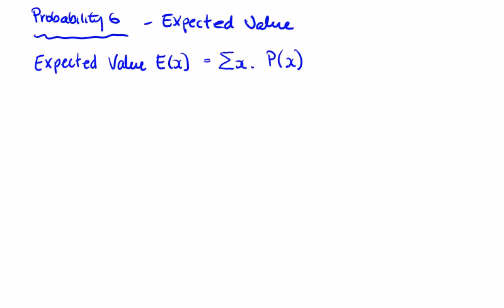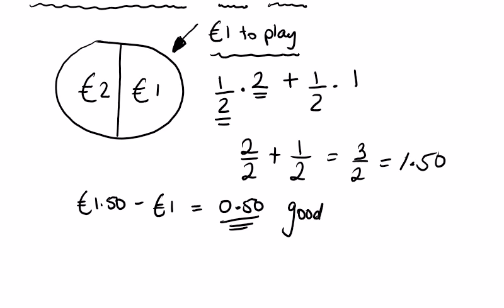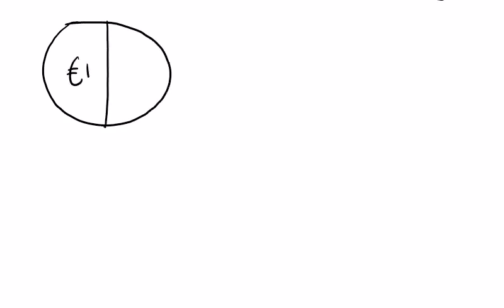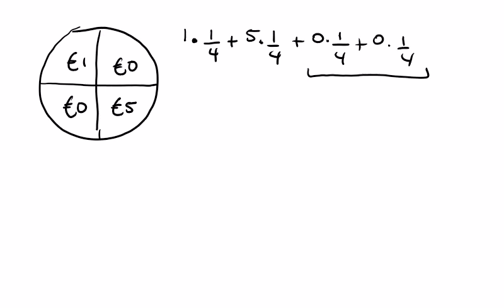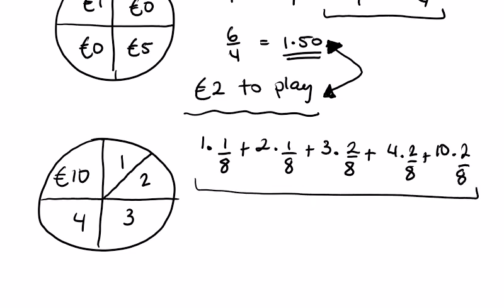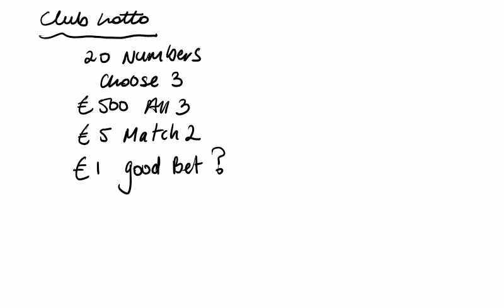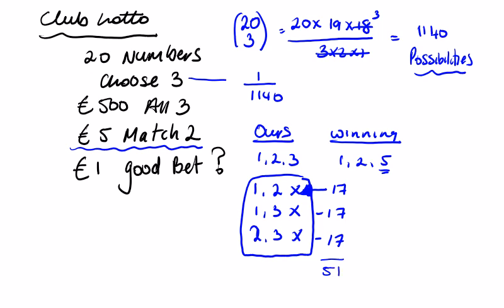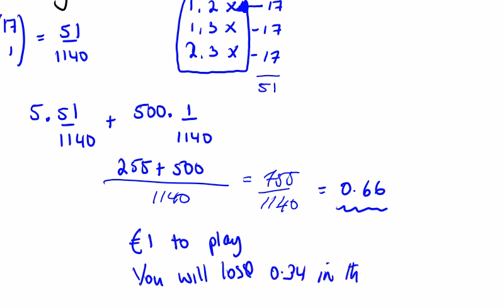LC Probability #20 Expected Value